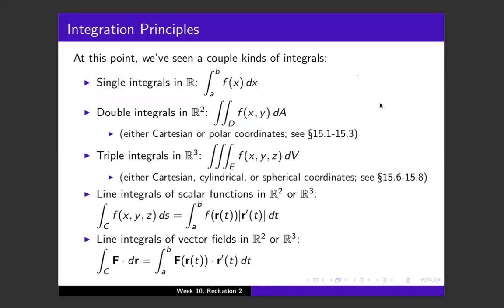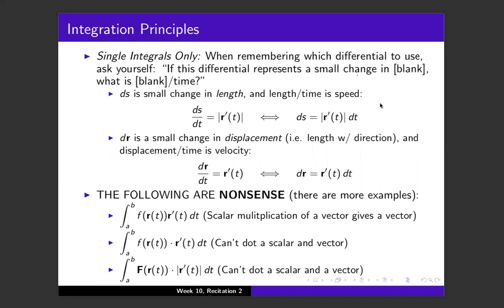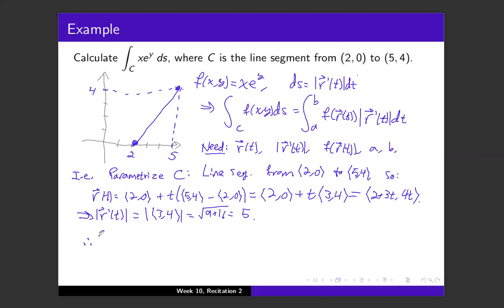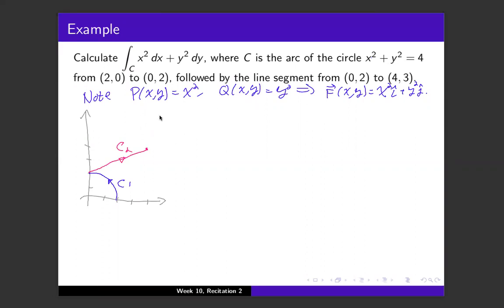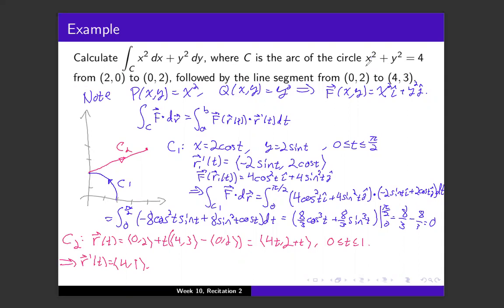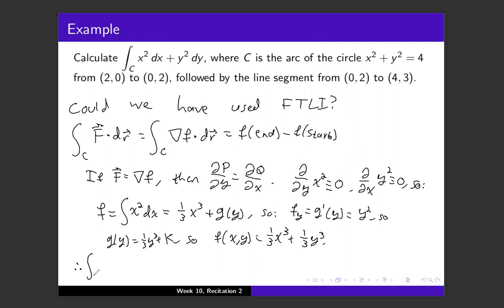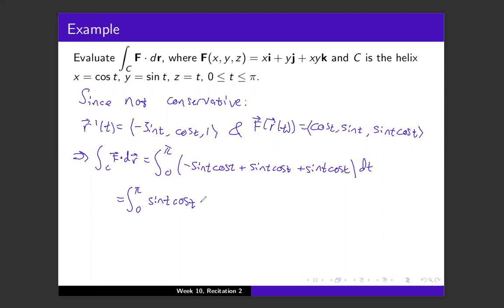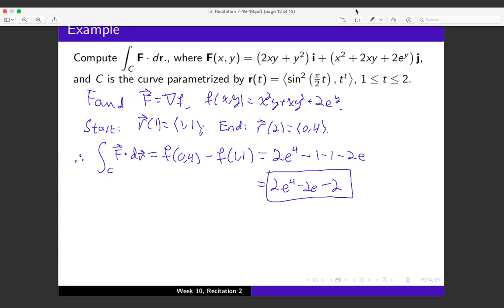230: Week 10 Recitation 2; 232: Week 4 Recitation 2